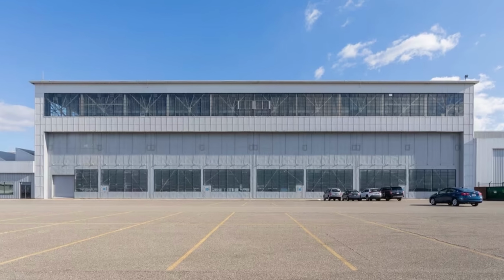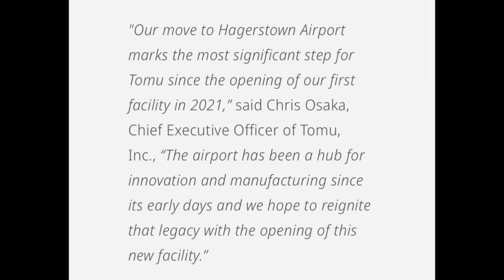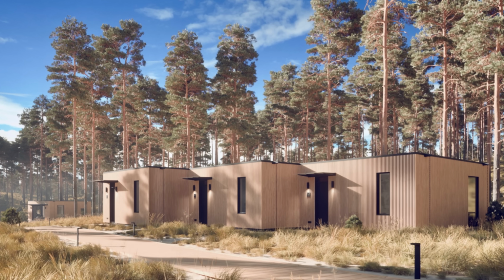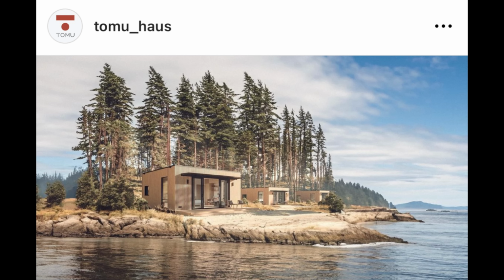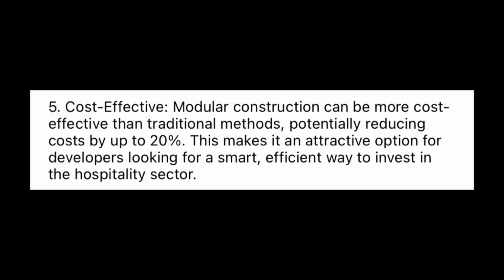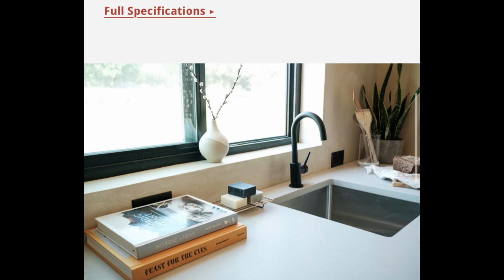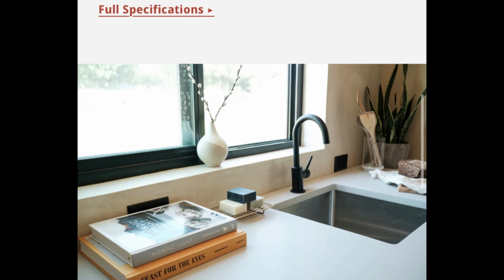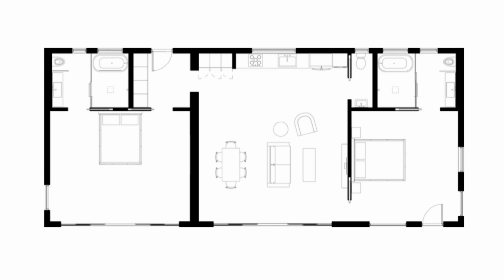A New PREFAB HOME Factory was Just Announced for the Eastern States!!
Tomu Haus has announced a new prefab home factory that will service eastern states. A company that's been on my radar building some great looking prefab homes is setting up shop in Maryland. They've got a line of modulars ranging from a studio up to a 2 bedroom designed for the hospitality industry but available to individual buyers. In this video I look at the info released about their new factory and talk about why I think it's great news for people in the Eastern States. Watch and learn more about Tomu Haus and their new modular facility in Maryland.

MY GEAR
Saxx Ginch (must have IMO)
Flip Flops
Neewar Ring Light
Rode MIC
DJI OSMO Phone Gimbal